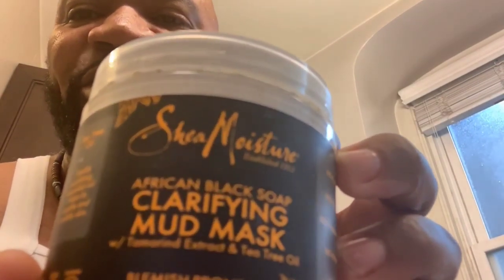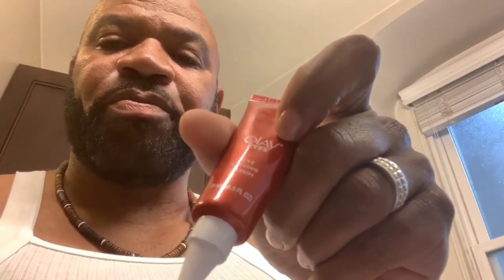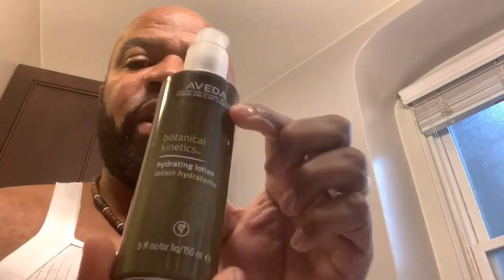HOW TO GET RID OF DEEP ACNE SKIN CARE ROUTINE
3 easy  simple steps for men  and woman of getting rid of  deep  acne . Ill show you a skin care routine and how i  cleared  my  skin  clear skin in no time .this works for oily or dry skin . the key to acne free skin is moisturizing. And never  pop your pimples or you will get acne scares best time to clean skin is overnight .

-Social Media _

I N S T A G R A M  @SKYBOYSFO

F A C E B O O K   SKYBOYSFO

Age 49
airline- Major
Base San Francisco
seniority   31 years
hobbies  Tennis

The views and opinions expressed in this video are mine only and does not necessarily reflect the view or opinions of my airlines or company ***

***IGNORE TAGS***